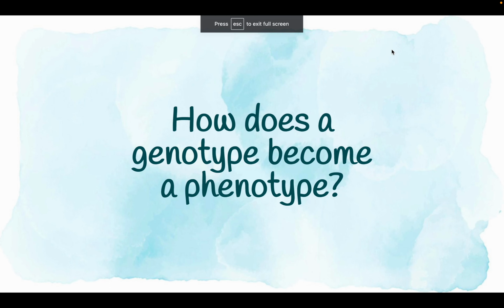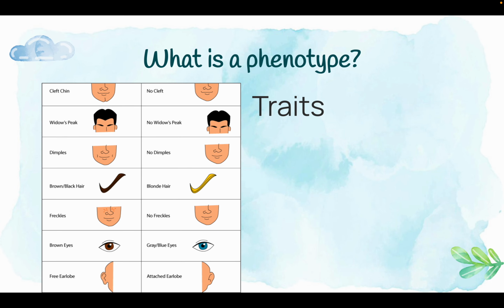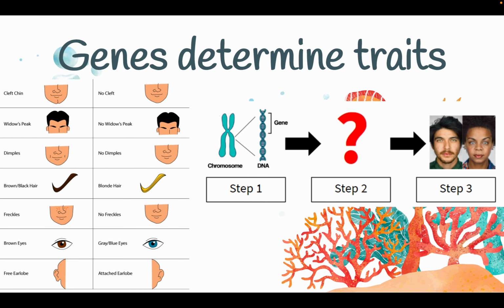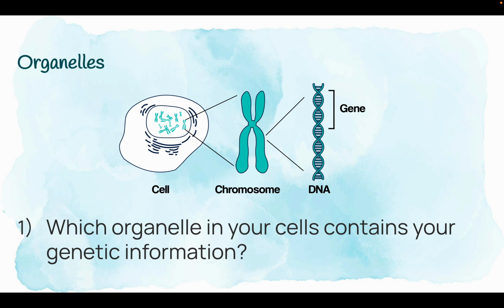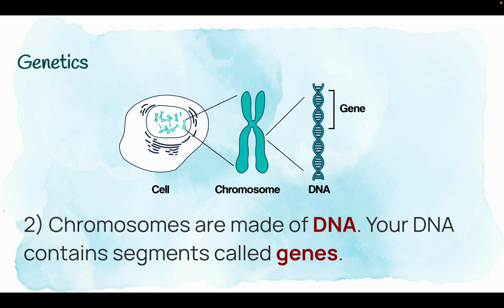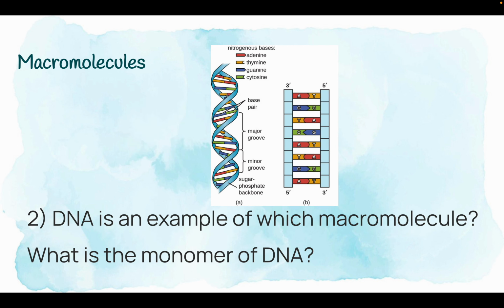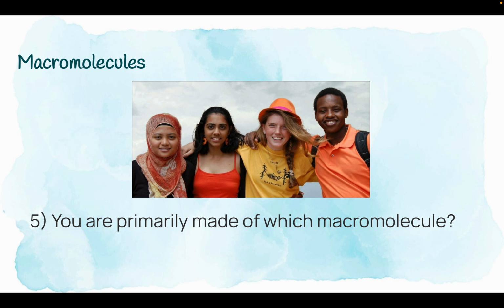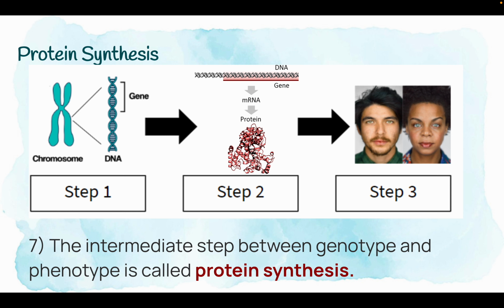Genotype to phenotype